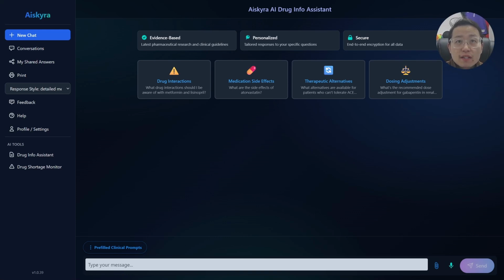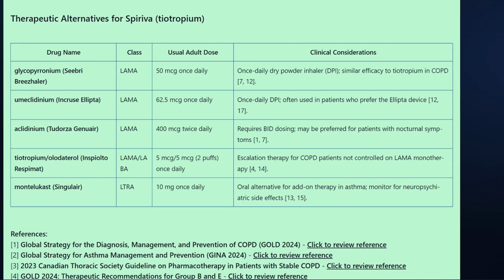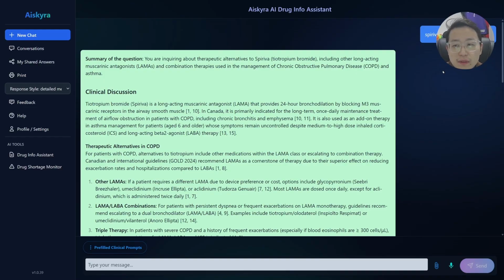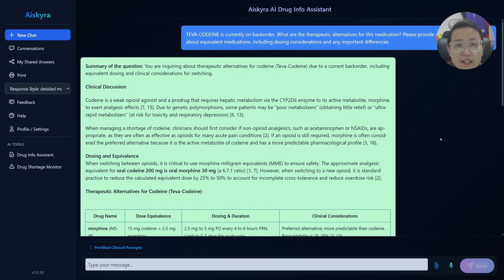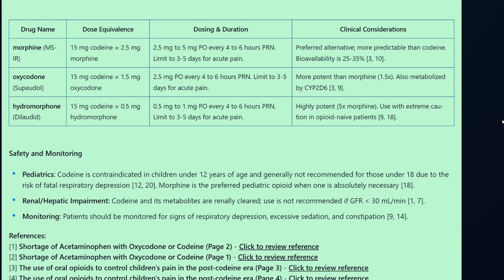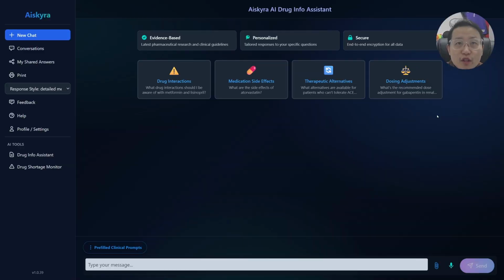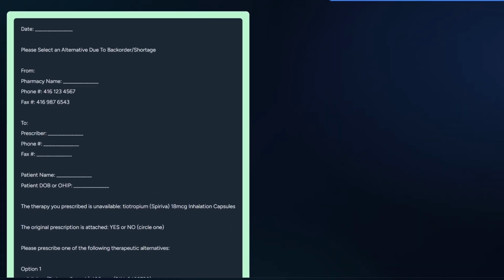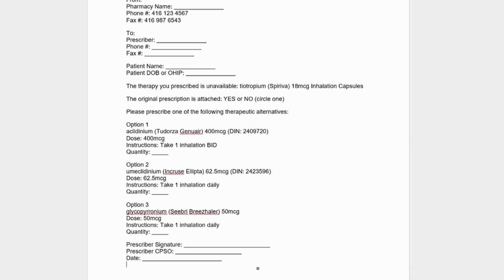Aiskyra - Therapeutic Alternatives (3 Minute Tutorial)